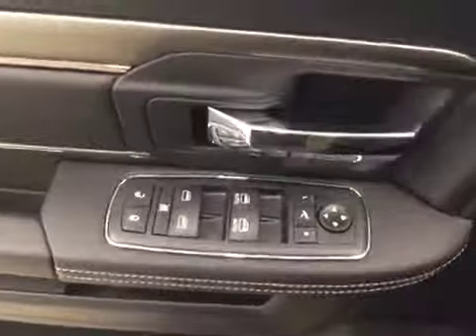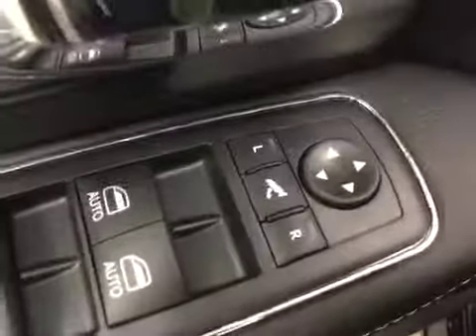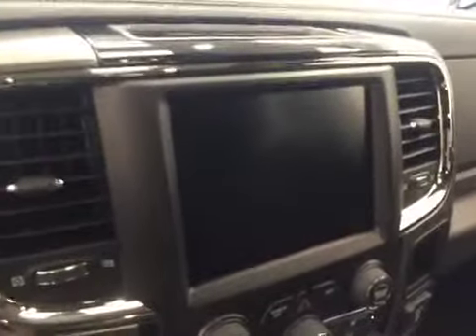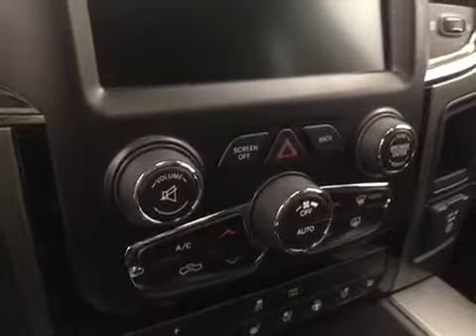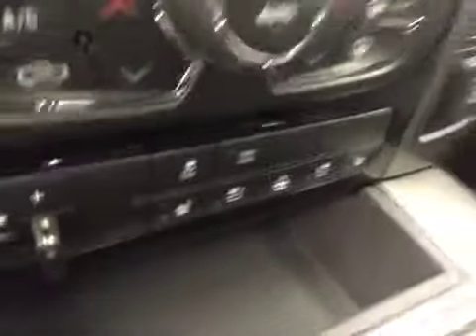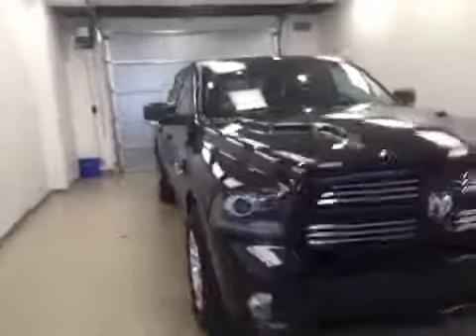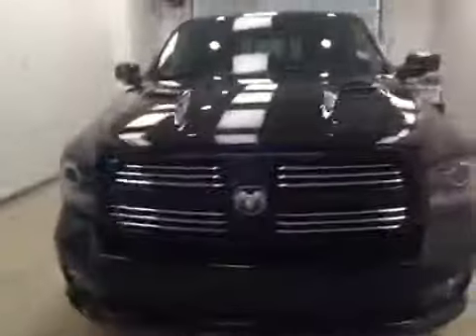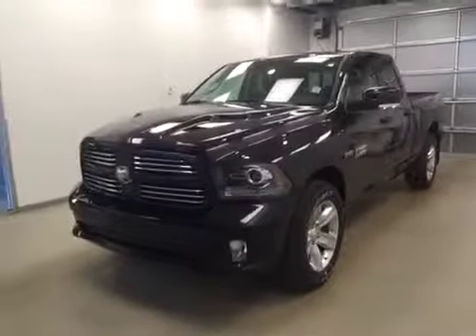2015 Ram 1500 4WD Quad Cab 140.5" Sport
This is a 2015 Ram 1500 4WD Quad Cab 140.5&quot; Sport with Automatic transmission Black[PXR,Brilliant Black Crystal Pearl] color and Black interior color.  This video is recorded and uploaded by cDemo Mobile Inspector